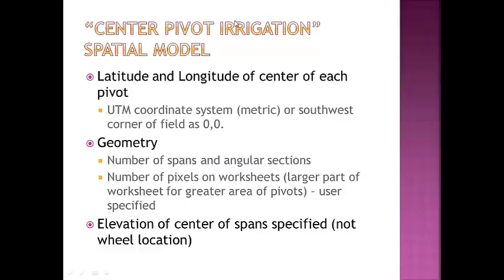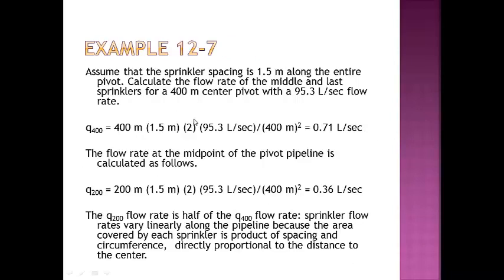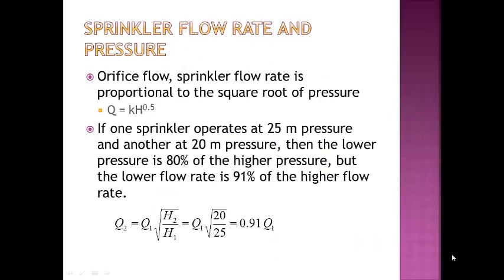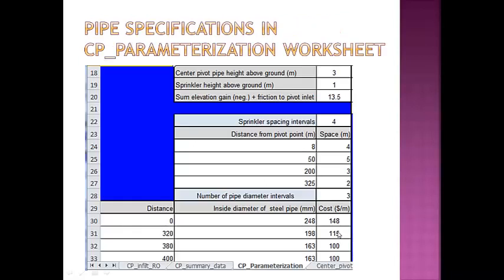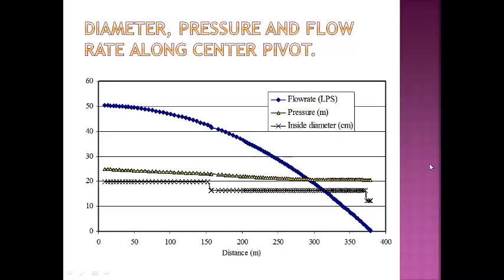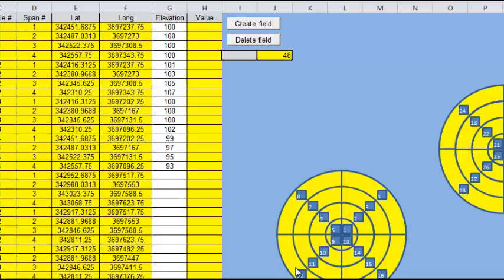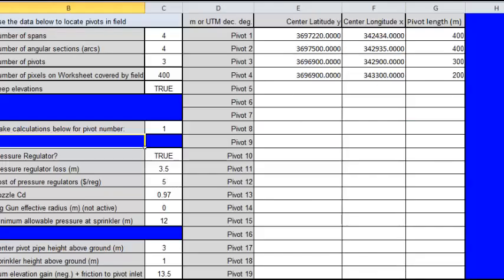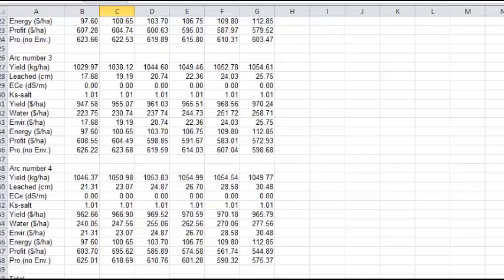Center pivot part B lecture